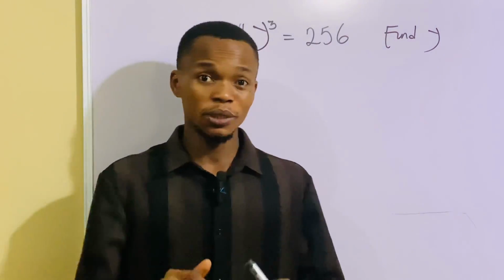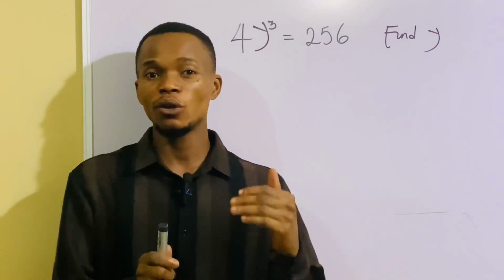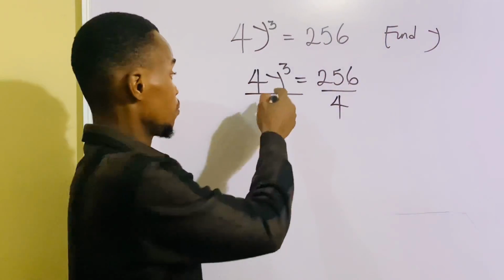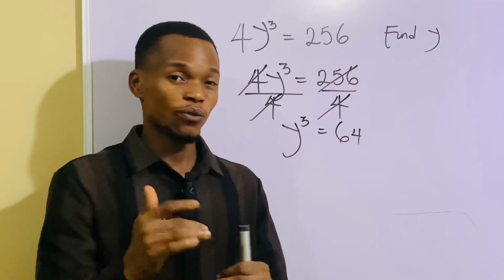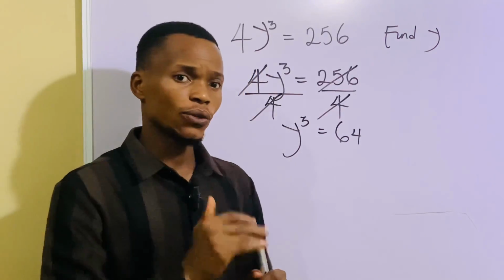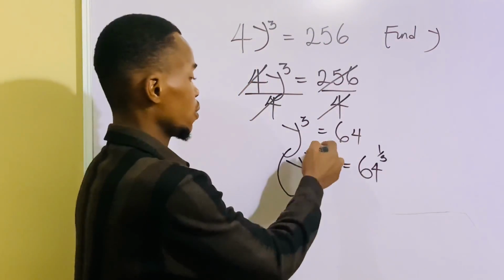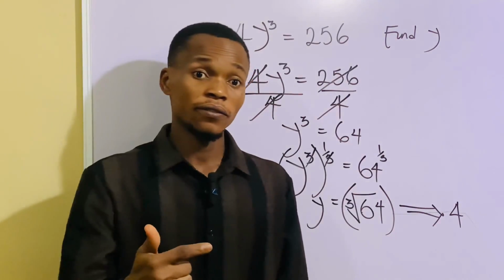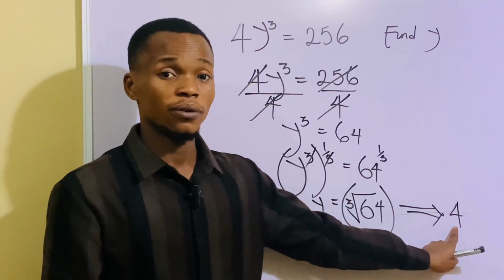Equation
Have you seen this type of equation before 🫣